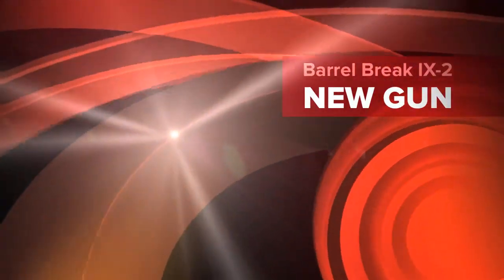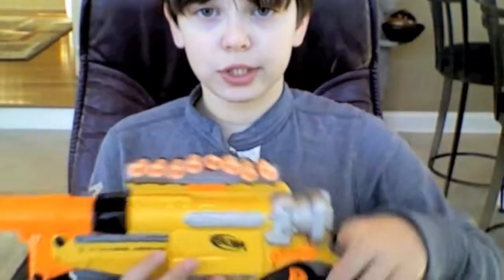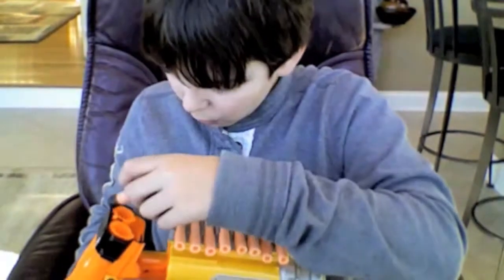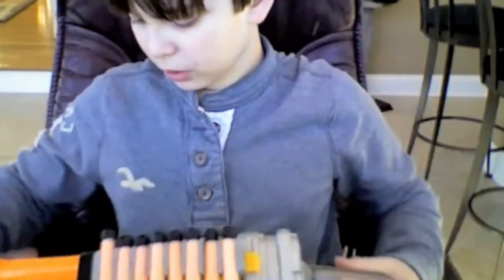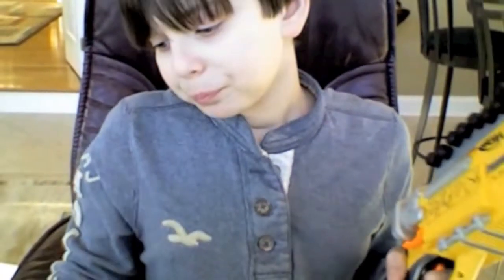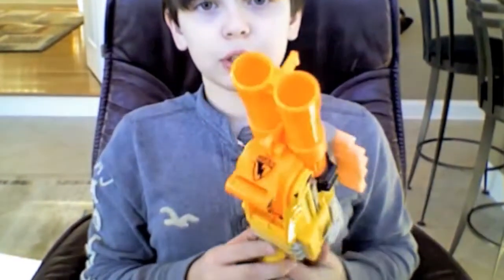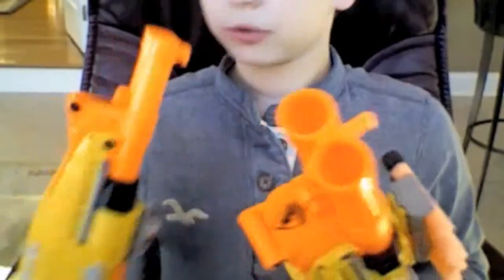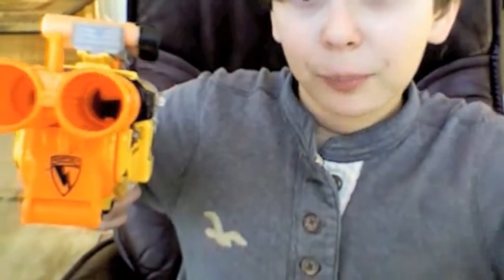Paul's Vlog 2: The Barrel Break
Second installment in Paul's vlog playlist, teaching and telling us about the Barrel Break IX-2, NERF's latest gun.